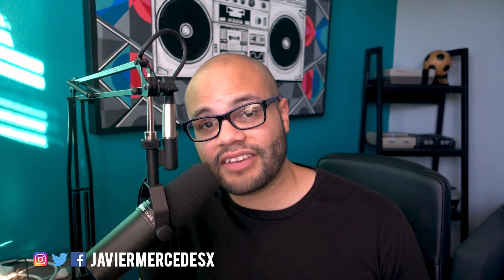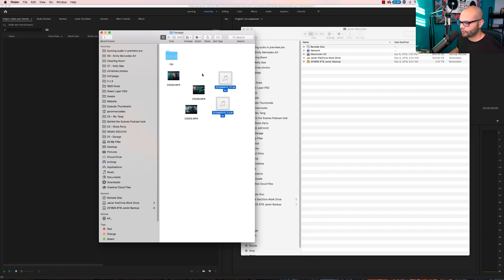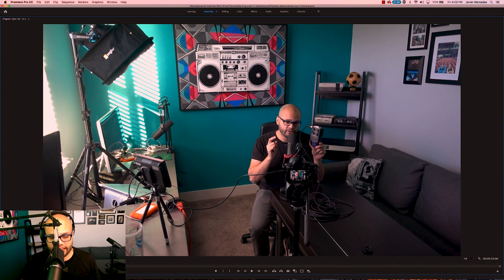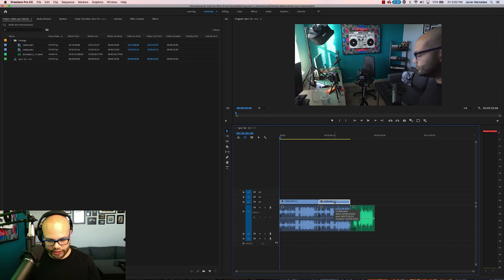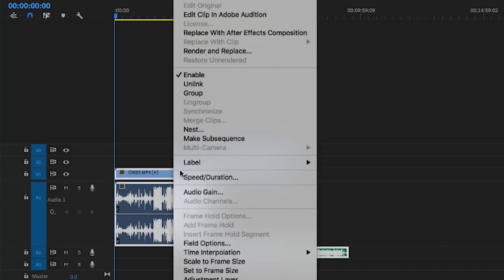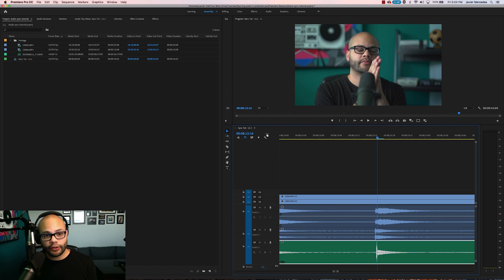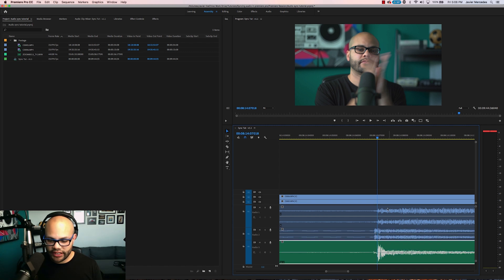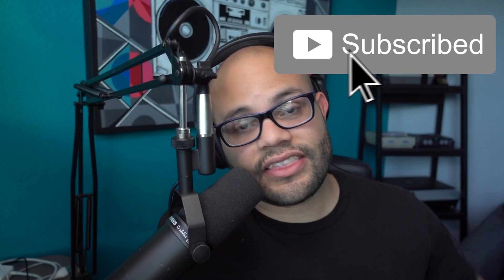How To Sync Audio From External Recorder Adobe Premiere Pro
In this premiere pro tutorial I show you how in one click you can sync audio and video in your timeline from two sources, the camera and your field recorder. How does that sound?